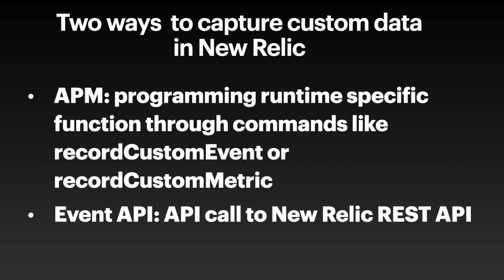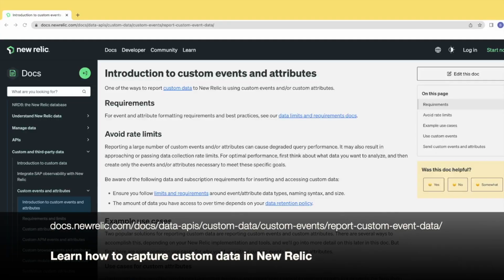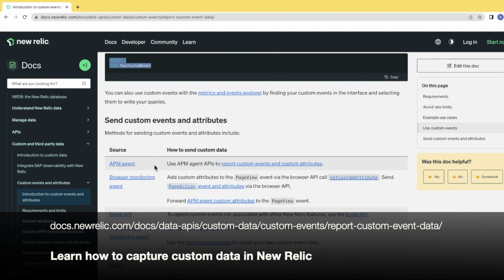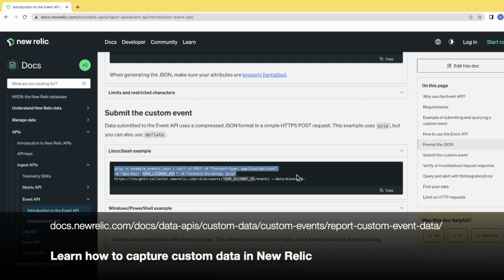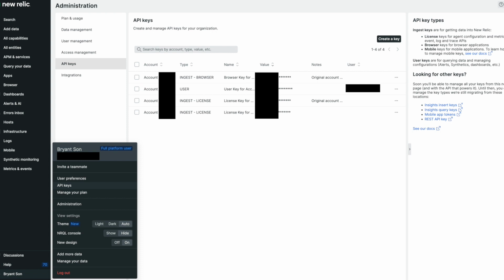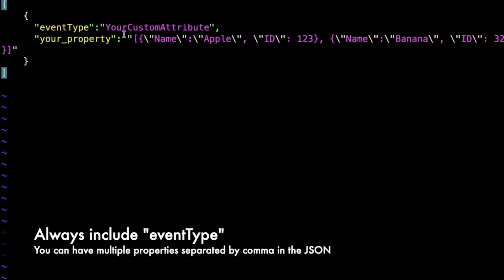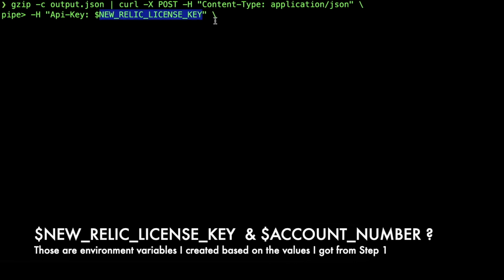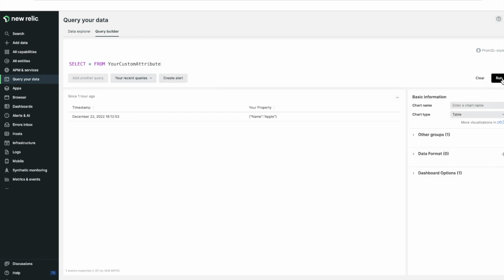How to record custom data and metric in New Relic monitoring tool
Learn how you can record custom data, events, and metrics through New Relic monitoring tool